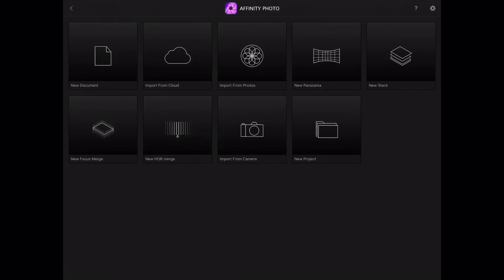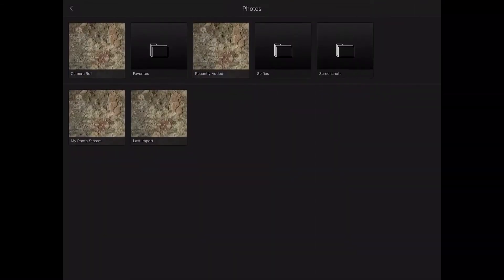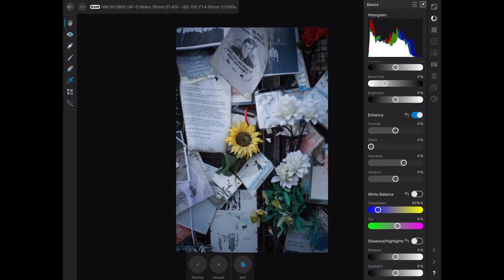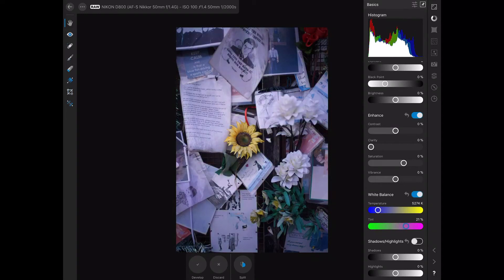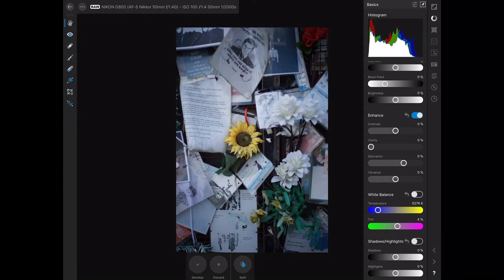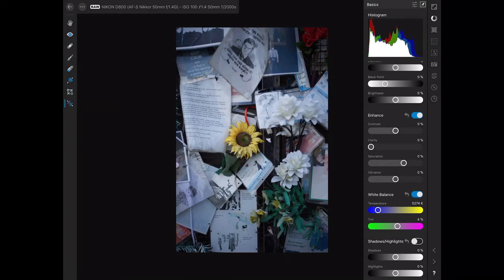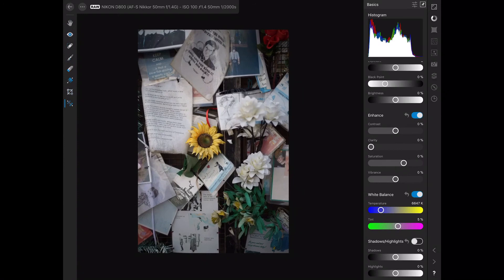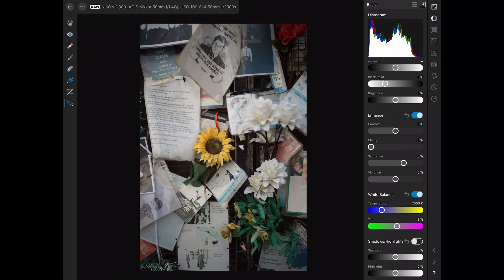Affinity Photo iPad IOS - Automatic White Balance Adjustment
Automatic White Balance Adjustment tutorial for Affinity Photo on the iPad